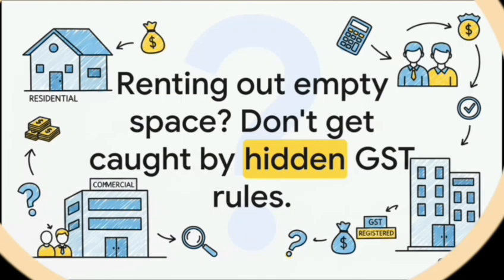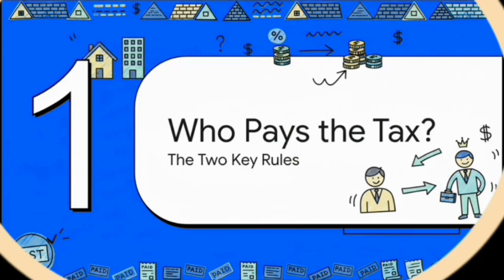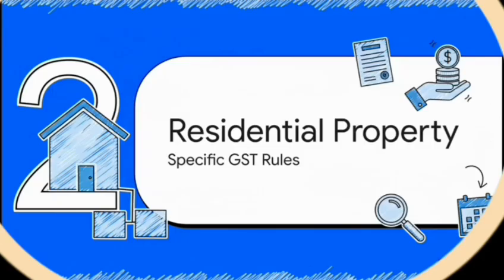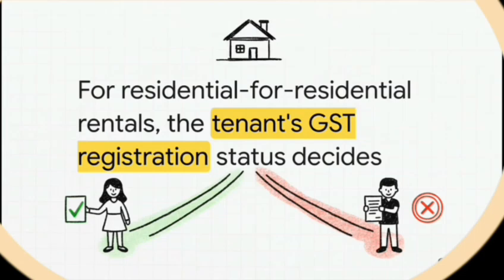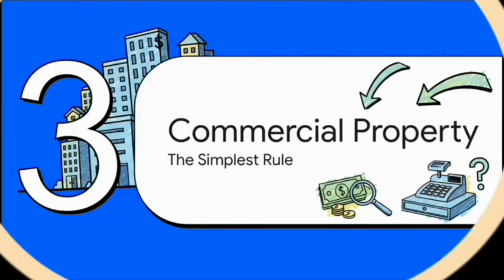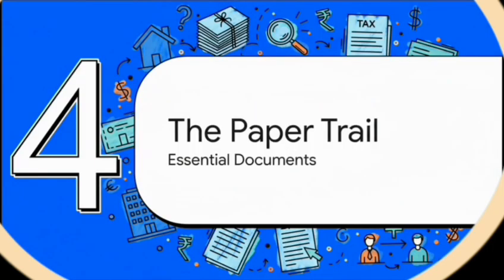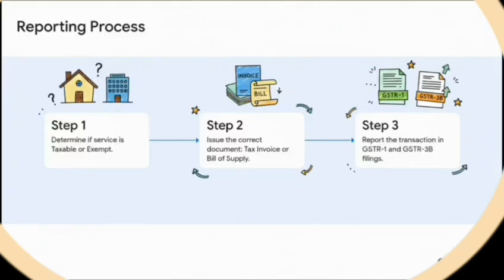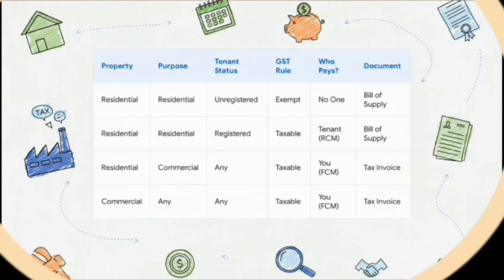GST on Rent: Residential vs Commercial! “Know What’s Taxable & What’s Exempt. CA. Atif Shamshad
Confused about GST on letting out residential quarters or commercial space? 🤔

In this short video, I explain when GST is applicable or exempt, key rules, rates, and examples — all in just 5 minutes!

Perfect for CA, accountants, landlords, and businessess who want quick clarity on GST treatment for property rentals.